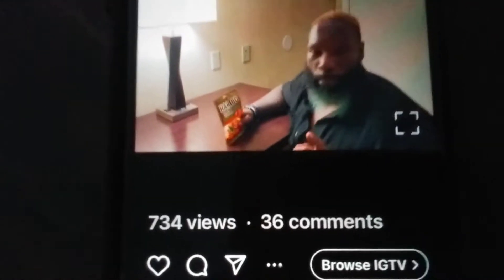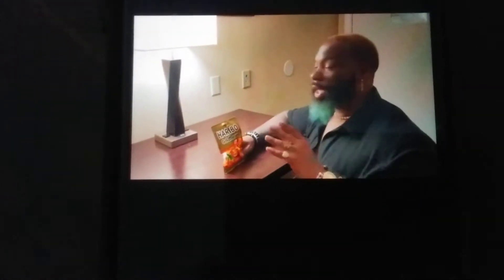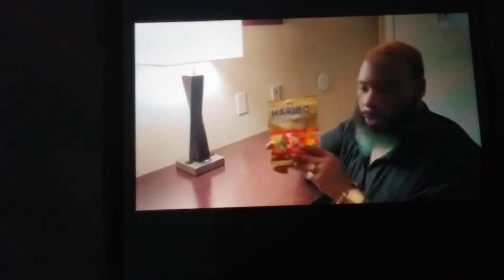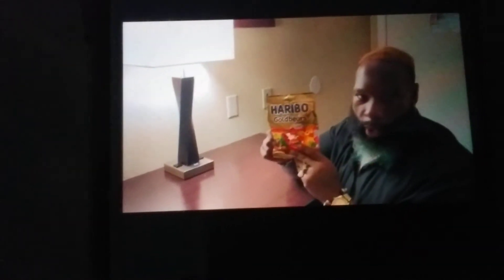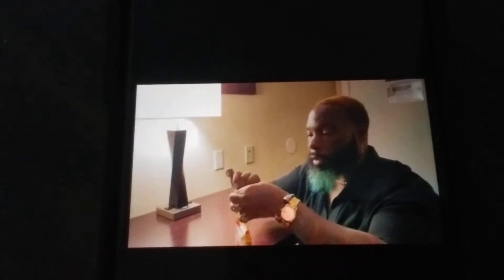Zeus rebel waters gummy bears snacks 😁😁⬆⬆🕖